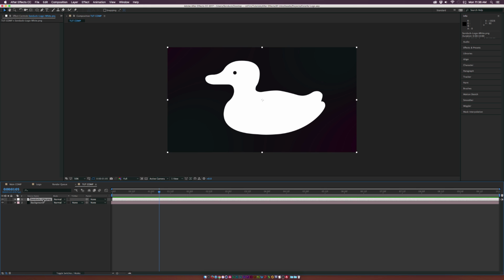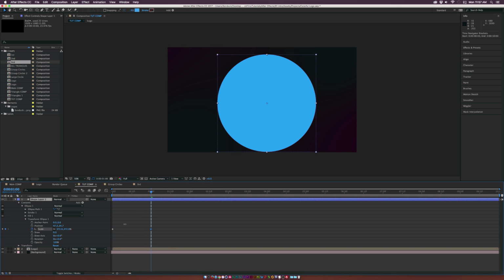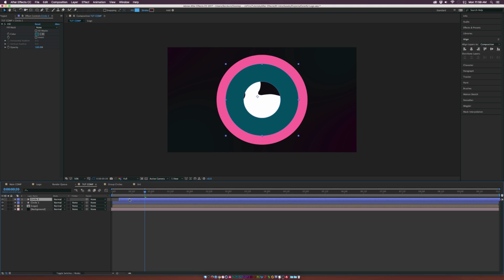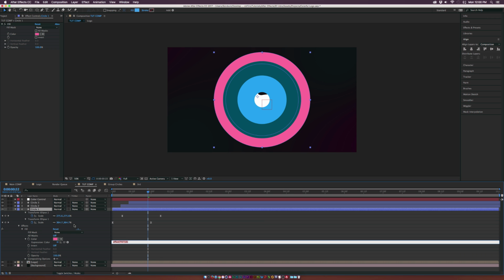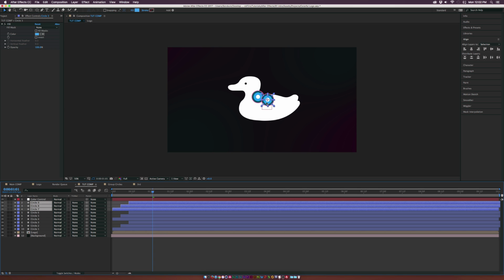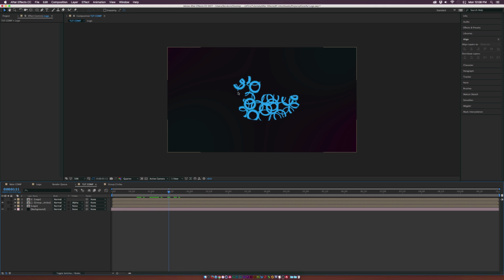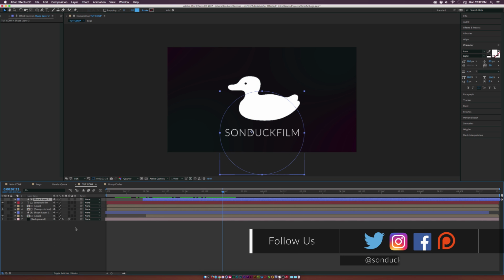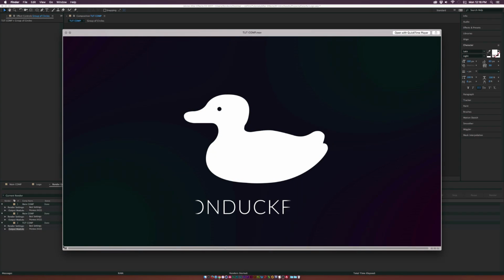After Effects Tutorial: Geometric Pattern Logo Intro - Motion Graphics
In our second video in our 2D intro logo series, we will create a geometric pattern logo into with After Effects. The goal with this intro is to show as much detail as possible with our patterns. After watching this After Effects tutorial, you will be able to use alpha mattes and duplicated shape layers to create your very own motion graphics pattern intro!